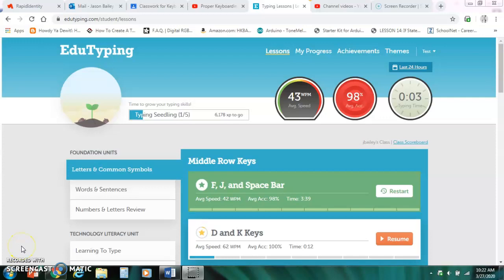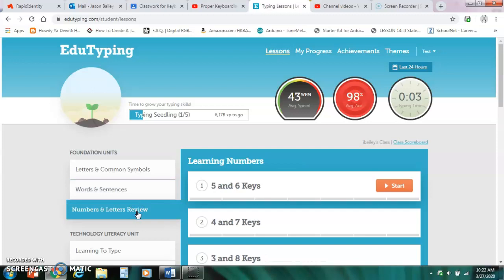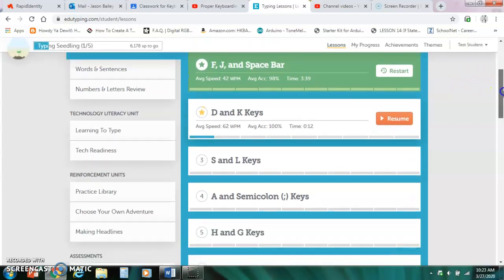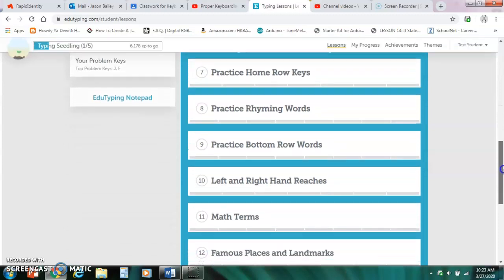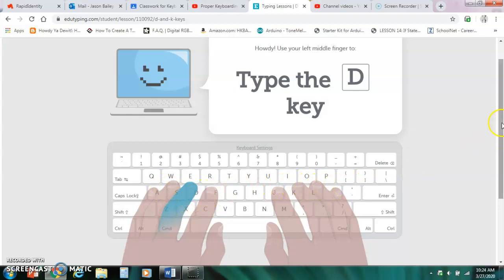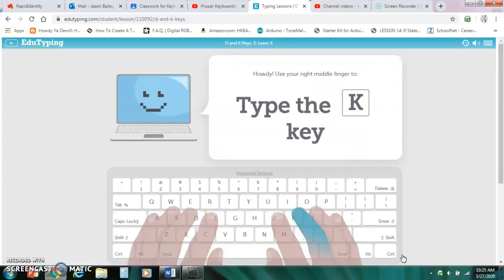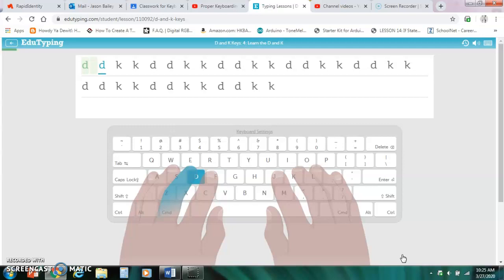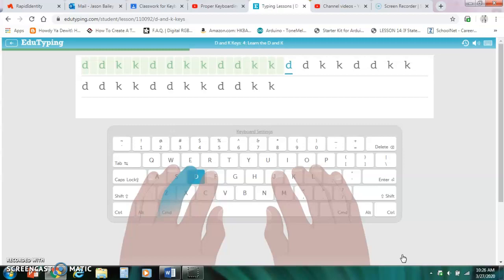How to Use EduTyping